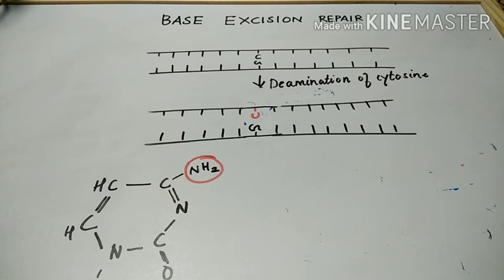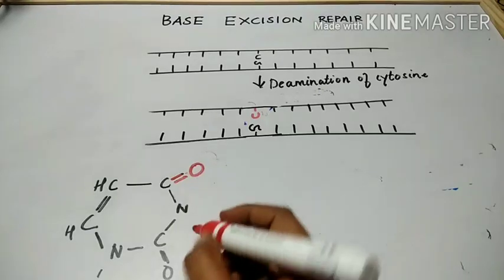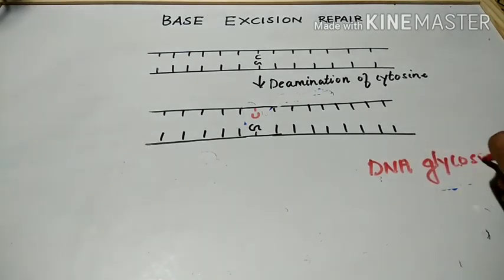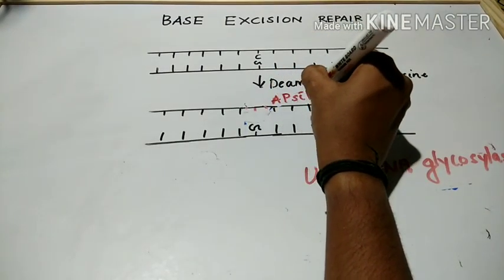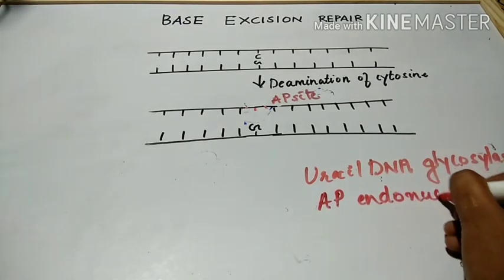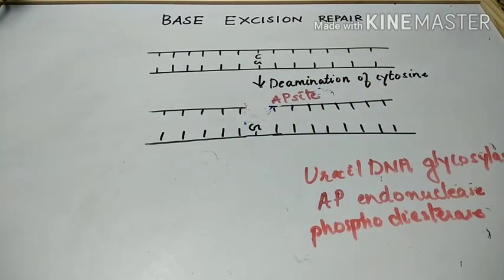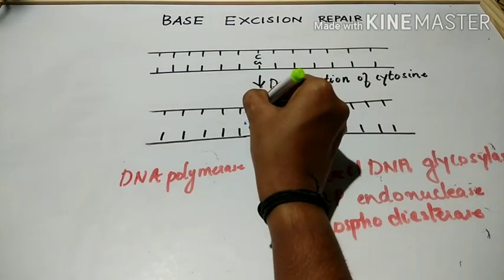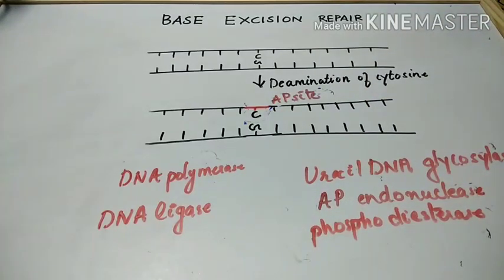DNA repair Base excision